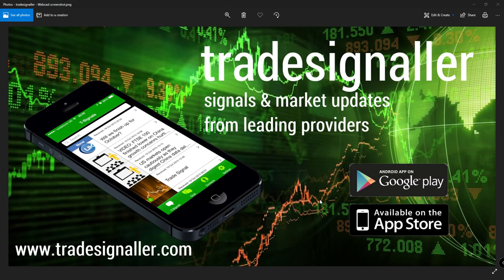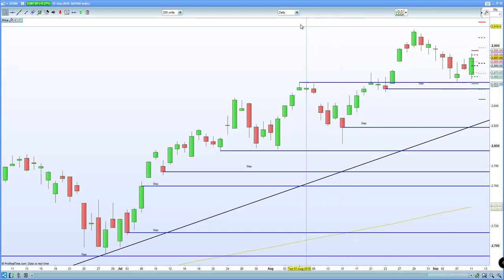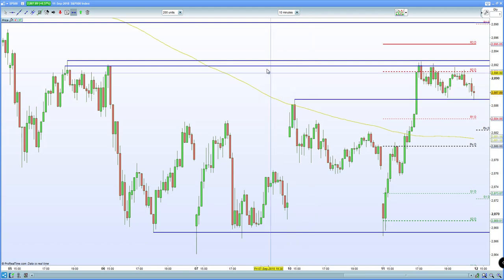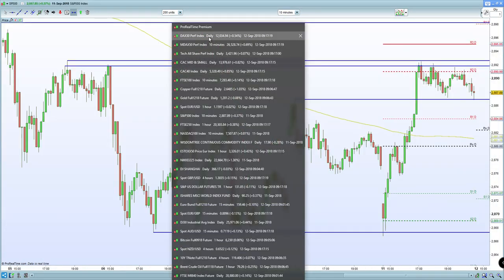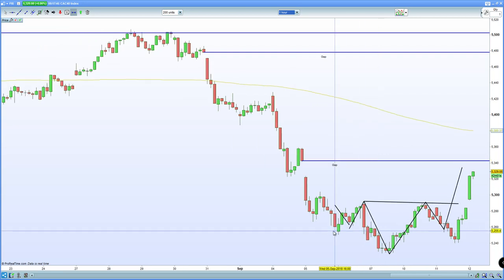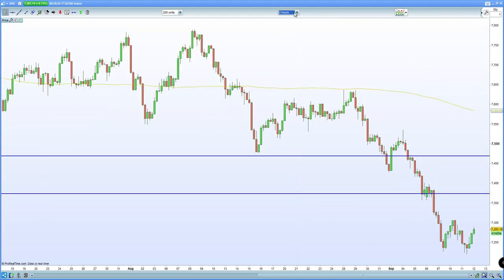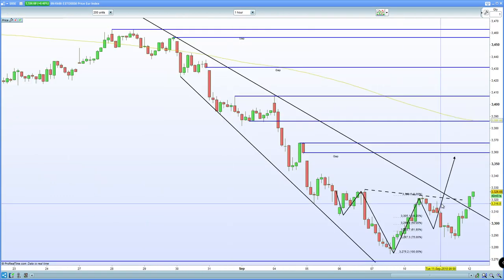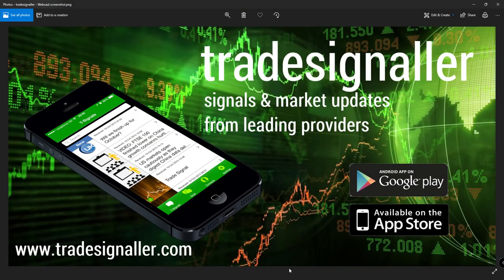FTSE 100 subdued given Brexit headline madness. DAX 30, CAC 40 short squeeze higher